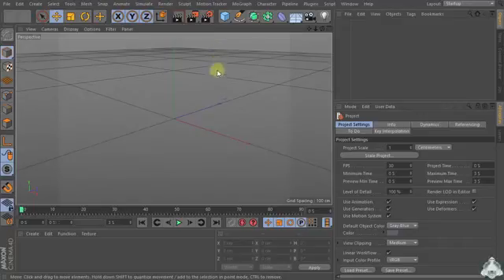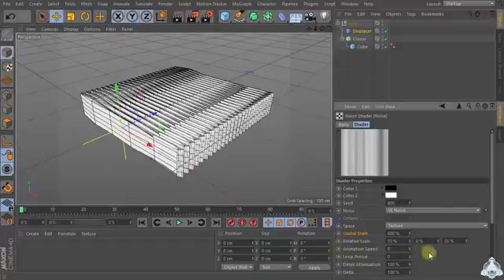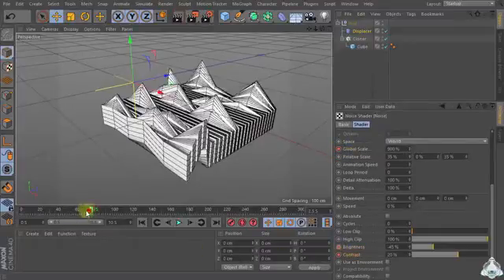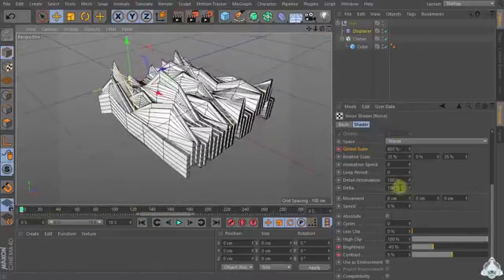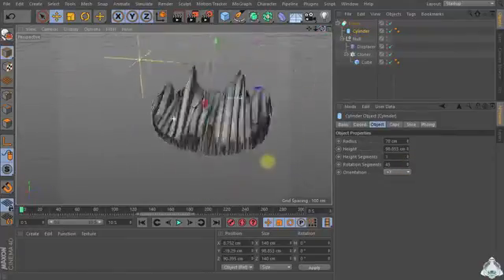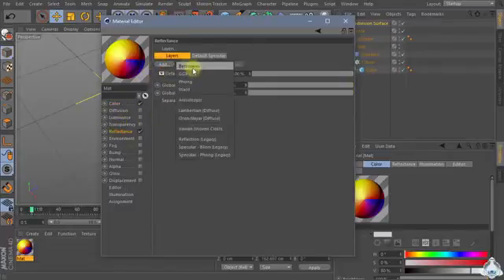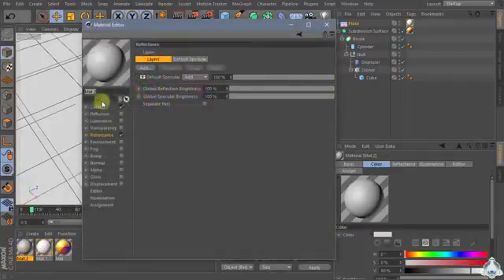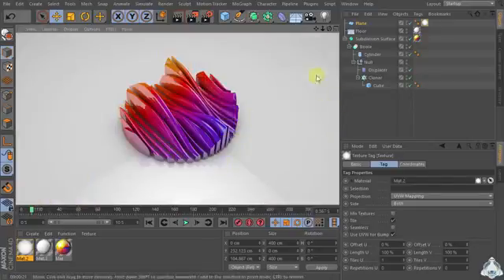Cinema 4d Tutorial How To Make A Cool Wave Effect Using The Displacer Deformer